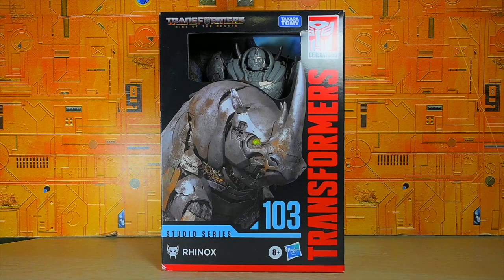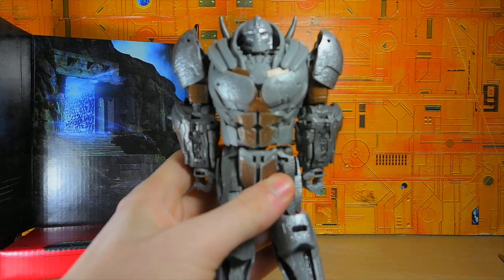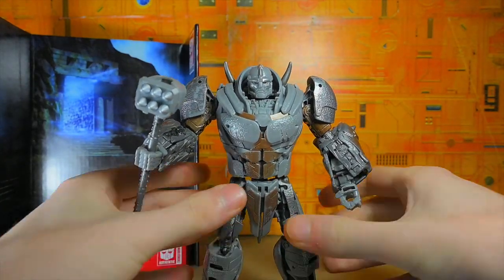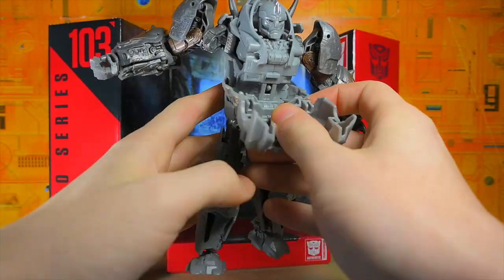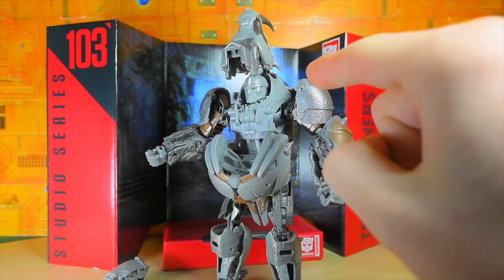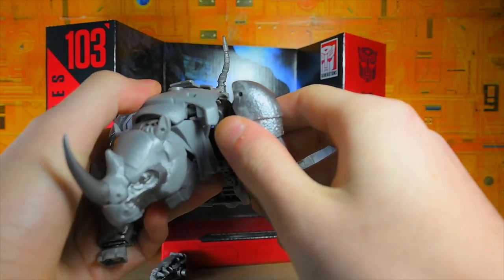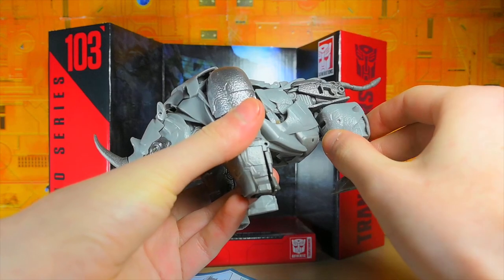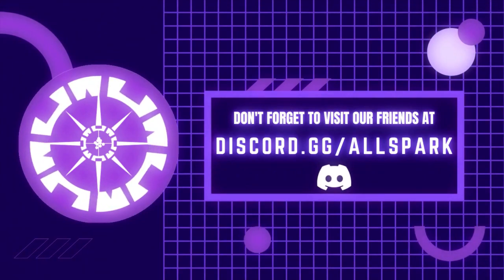📦 OPENING: Transformers Studio Series Rise of the Beasts Rhinox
After receiving an in-box Transformers Generations Studio Series Voyager Class Rise of the Beasts Rhinox, I figured to catch my reaction to opening, and first transforming it. This is not a review, this is a first impression/opening. Keep in mind, this is the first time opening it, I will likely not catch everything and get stuff wrong, thanks for understanding.